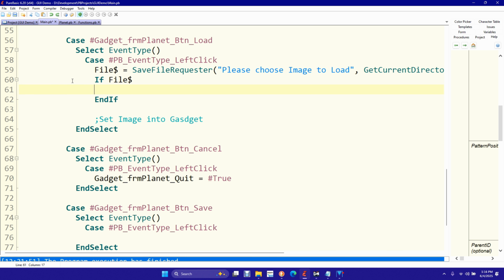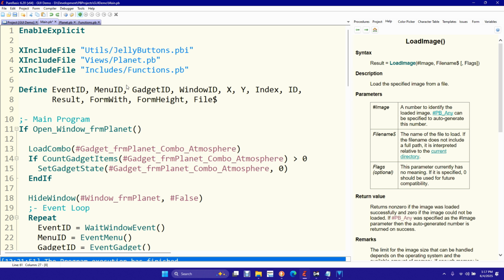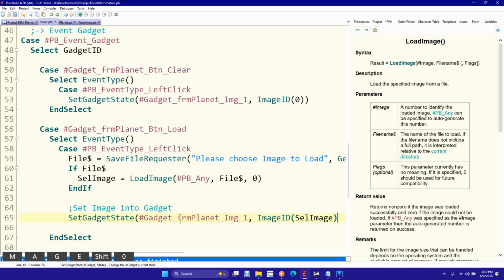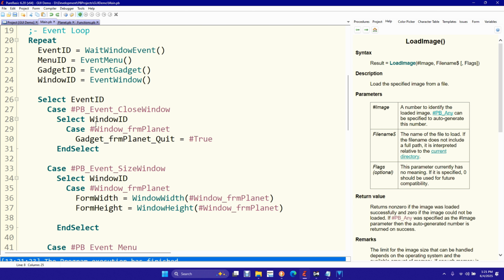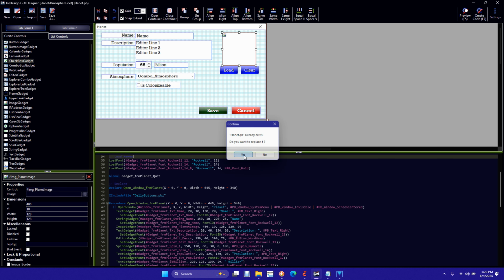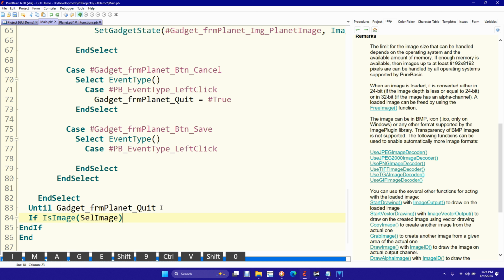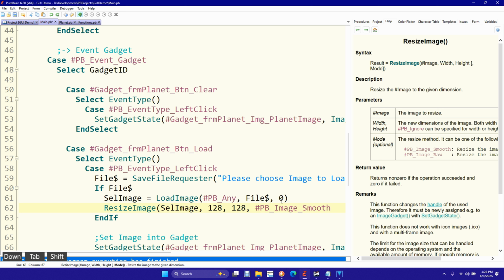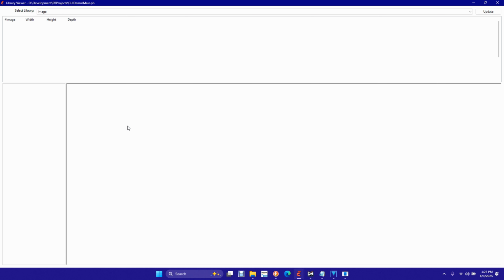PureBasic Learning GUI Development #7